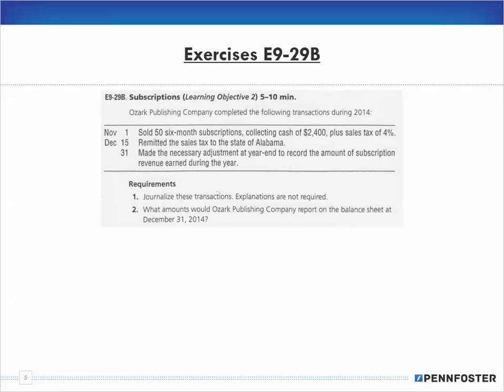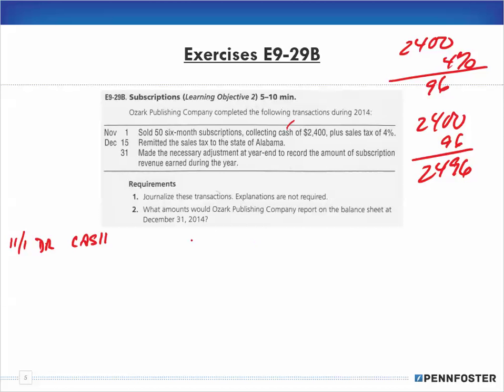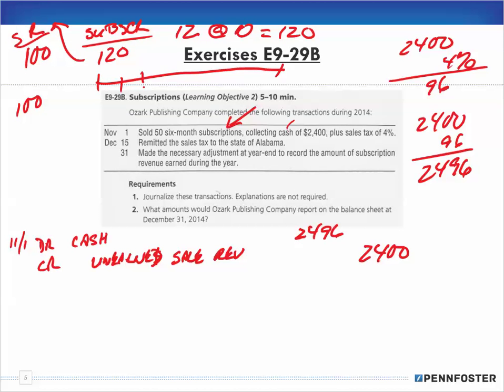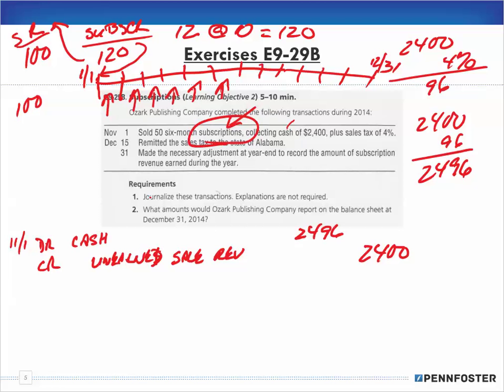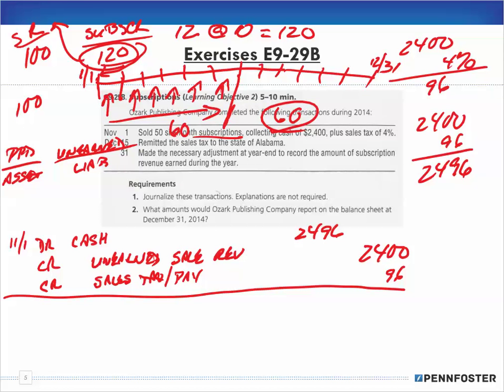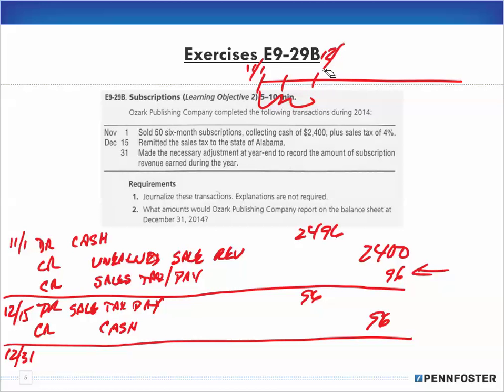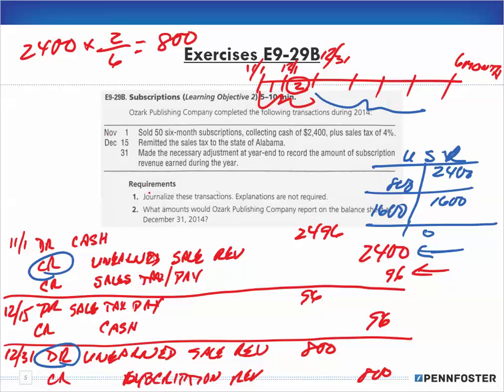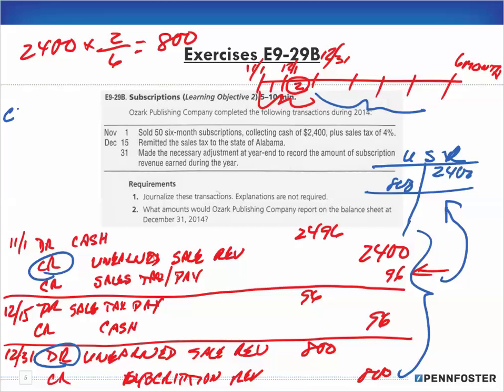Financial Accounting Ch 9 Exercises E9 29